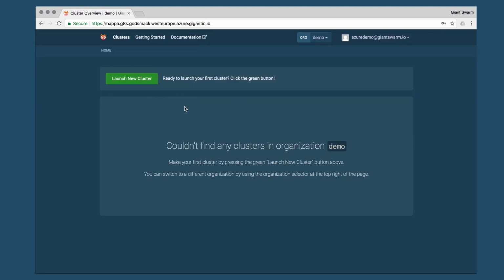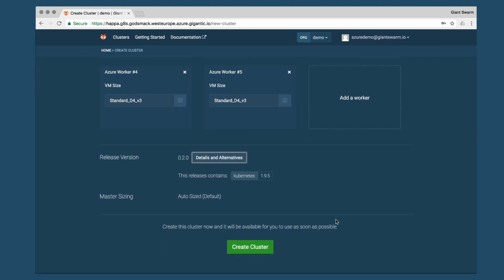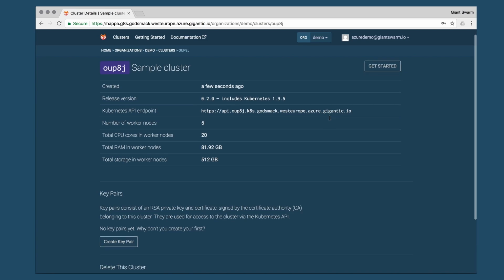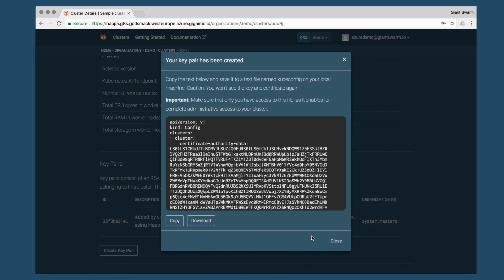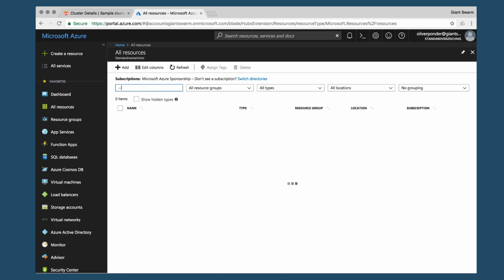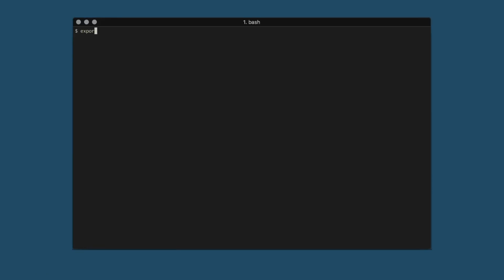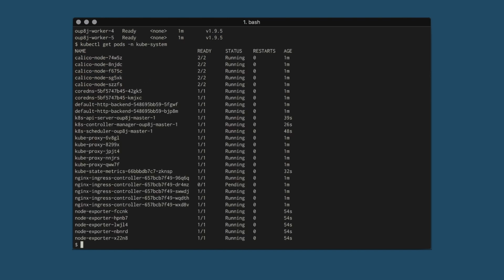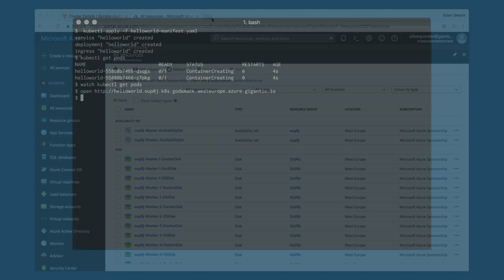Giant Swarm on Azure